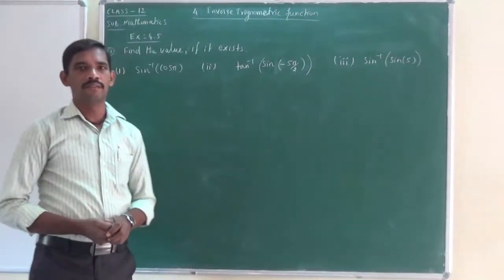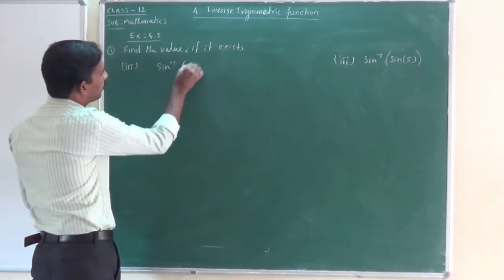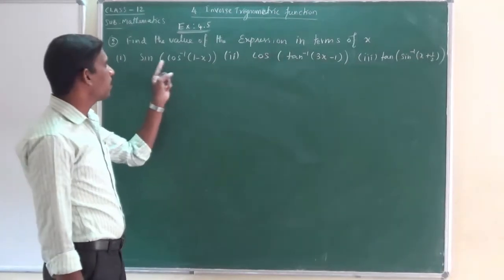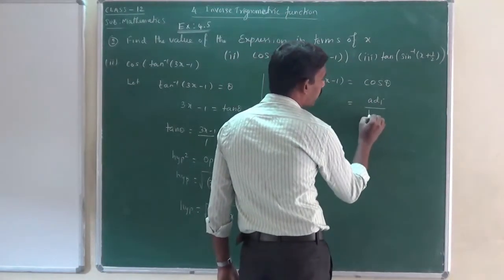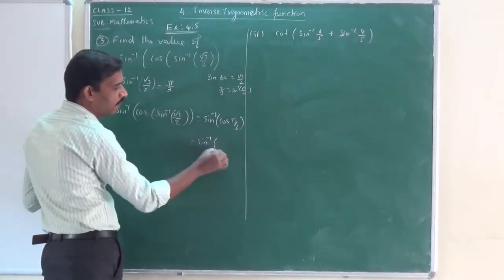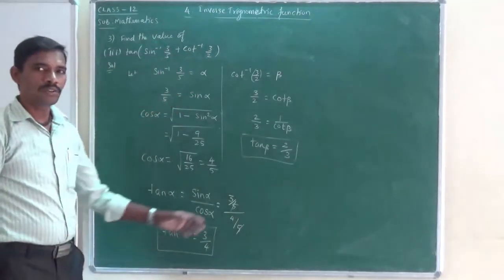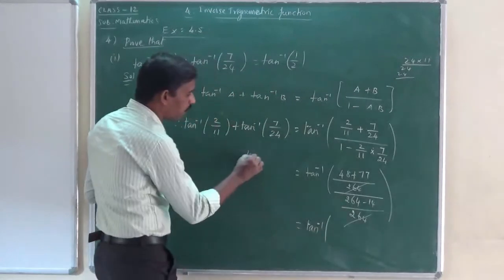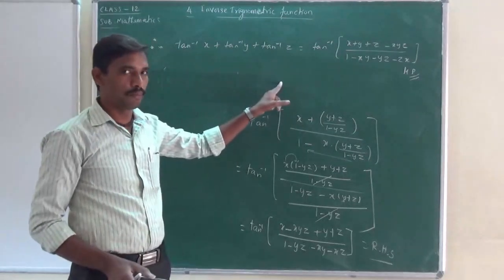12th Mathematics 4- Inverse Trignometric Function ( Ex - 4.5 ) 1 to 5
12th Mathematics 4- Inverse Trignometric Function ( Ex - 4.5 )  1 to 5